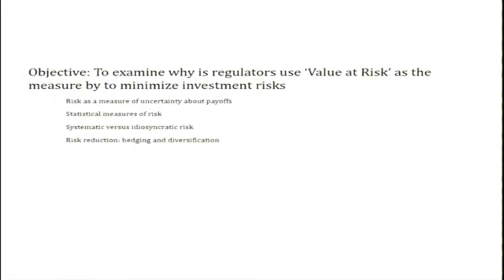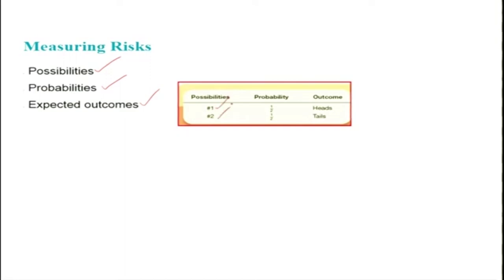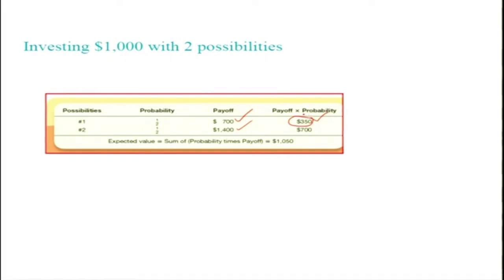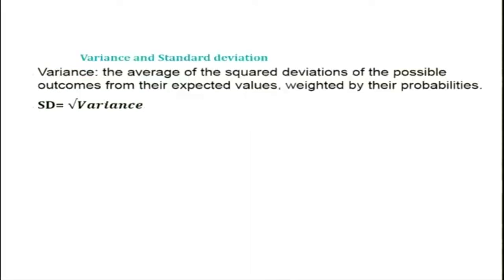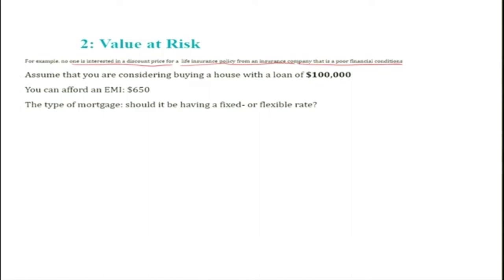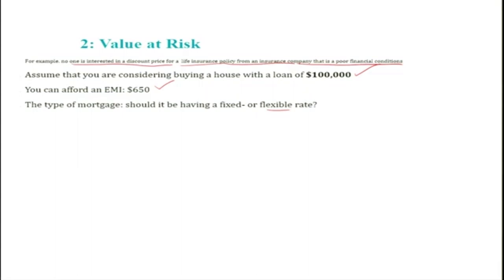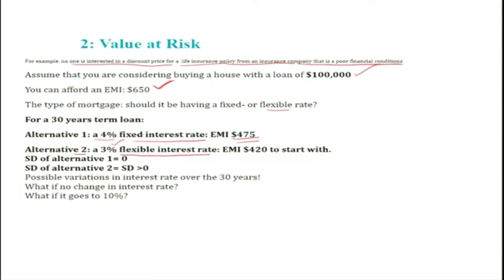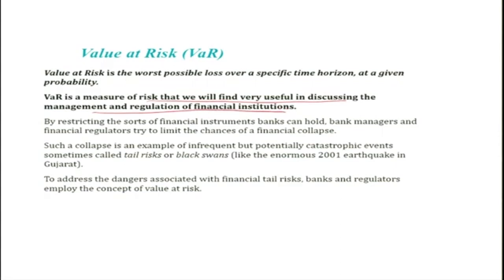Lecture 28 Economics of Banking and Finance Markets